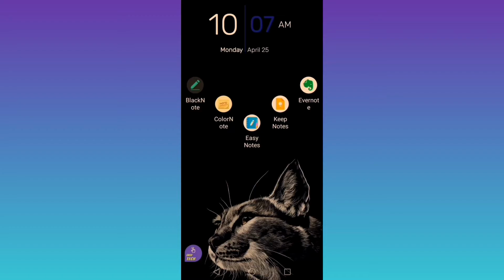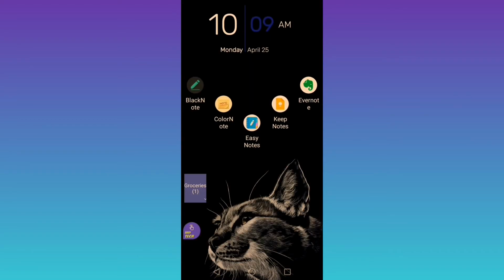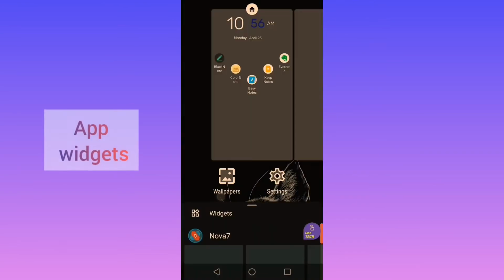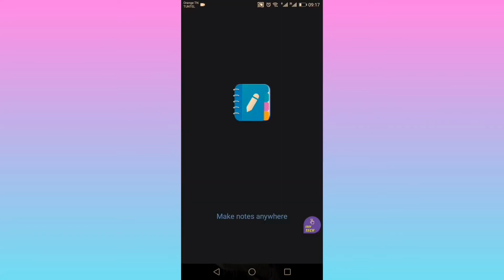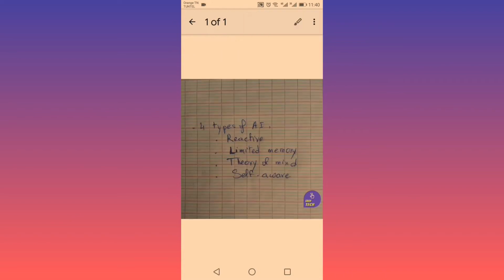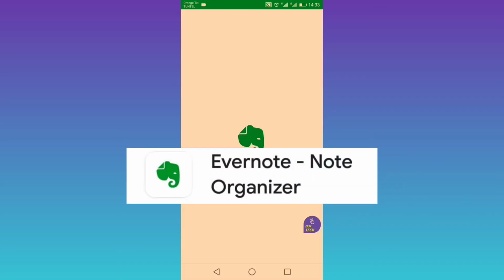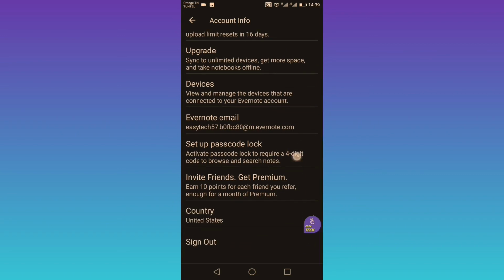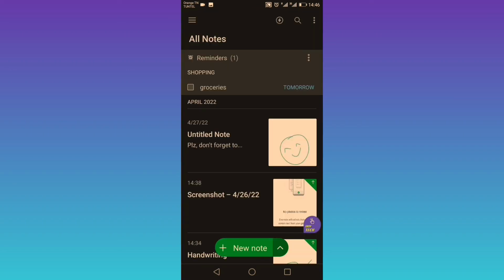Top 5 Most Downloaded Note Taking Apps for 2022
In this video, I reviewed 5 of the most downloaded note-taking apps starting from the simplest to the more sophisticated.